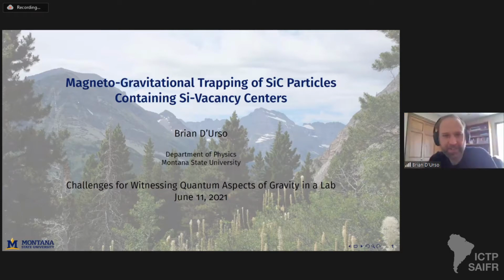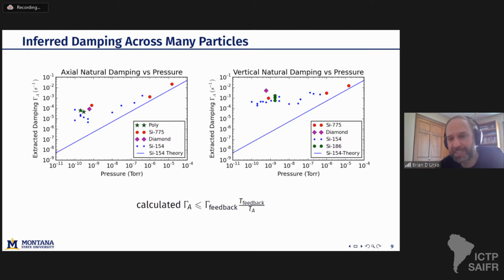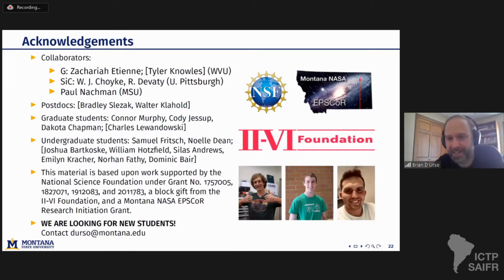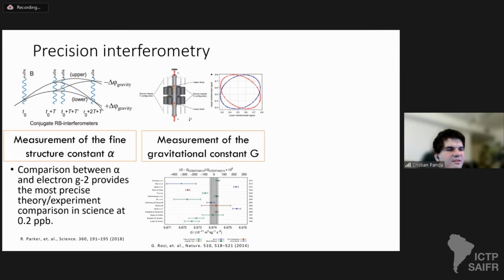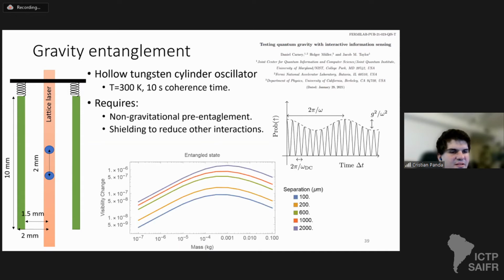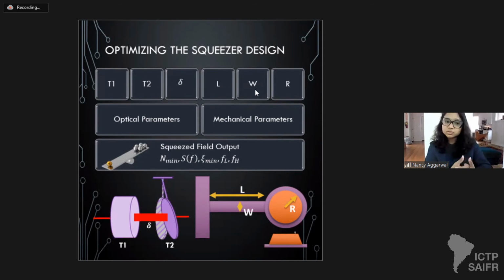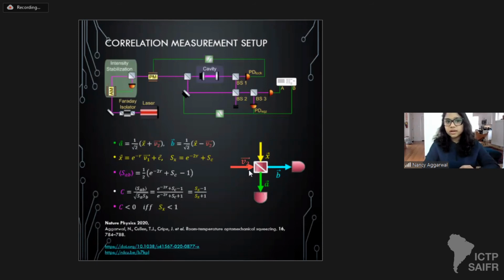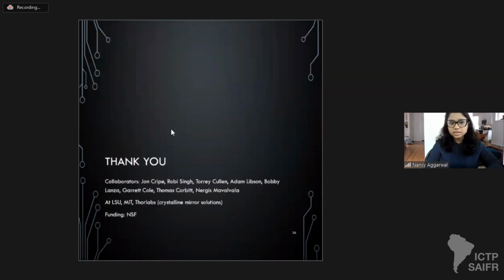Challenges for Witnessing Quantum Aspects of Gravity in a Lab - Day 5 - Part 2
Challenges for Witnessing Quantum Aspects of Gravity in a Lab

Speakers:
Brian D’ Urso (Montana University, USA): Magneto-Gravitational Trapping of SiC Particles Containing Si-Vacancy Centers

Cristian Panda (Berkley, USA): Probing the interplay of quantum mechanics and gravity using a trapped atom interferometer

Nancy Aggarwal (Northwestern University, USA): Room temperature optomechanical squeezing